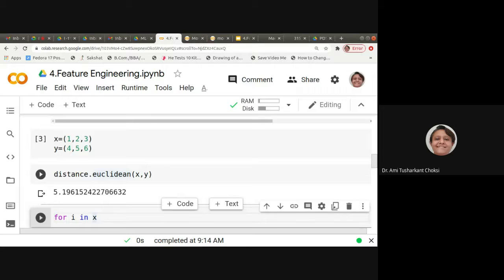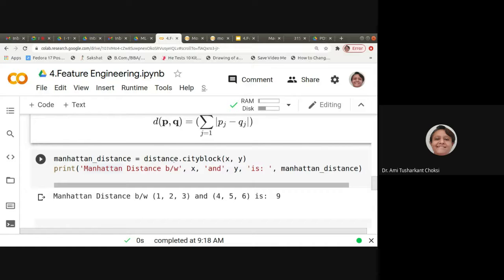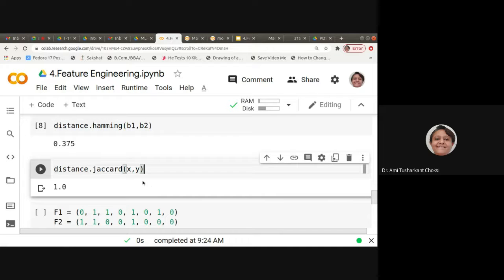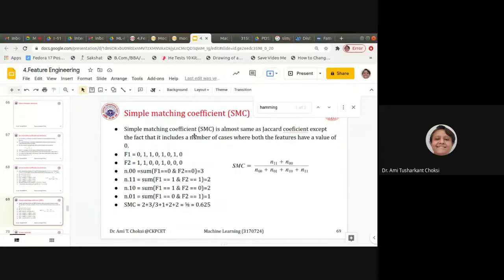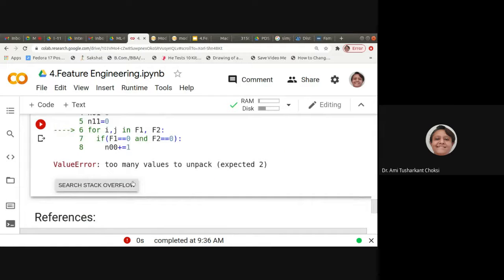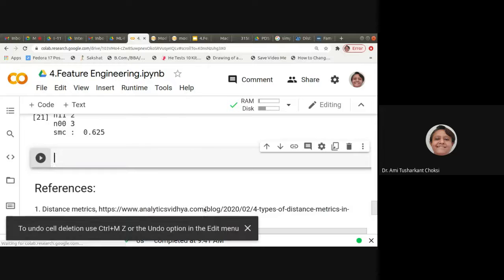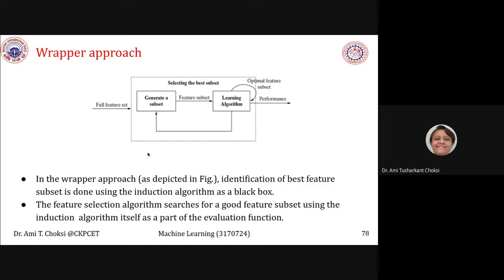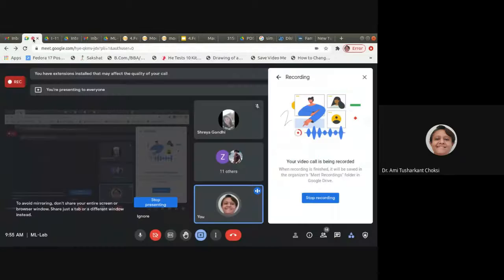14. Distance measures and Feature selection approaches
14. Distance measures and Feature selection approaches
Module 4. Basics of Feature Engineering
Subject: Machine Learning (3170724)
Faculty: Dr. Ami Tusharkant Choksi
Associate professor, Computer Engineering Department,
Navyug Vidyabhavan Trust
C.K.Pithawala College of Engineering and Technology,
Surat, Gujarat State, India.